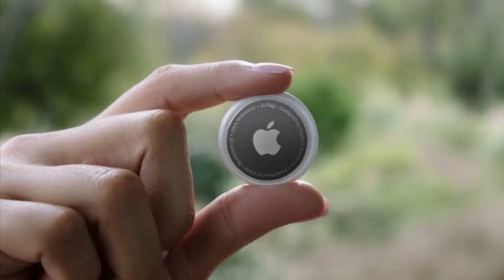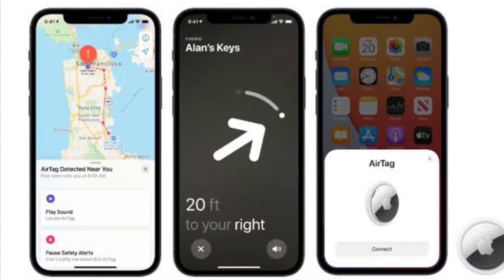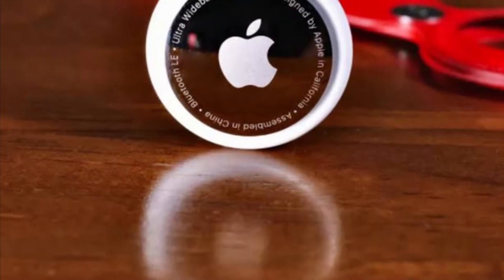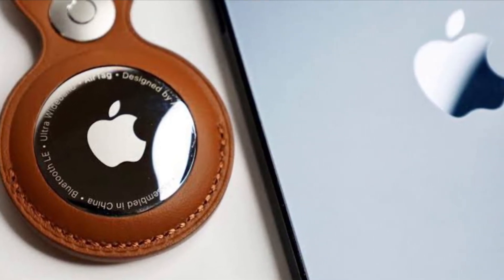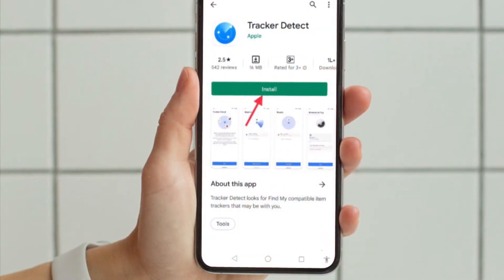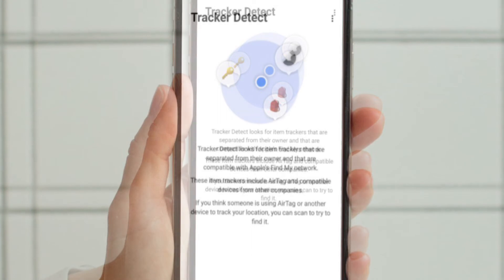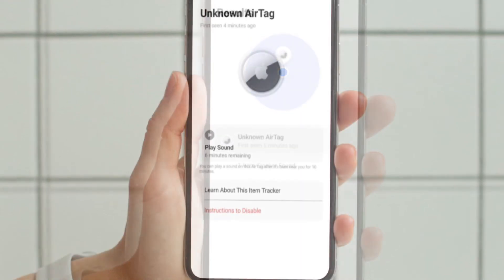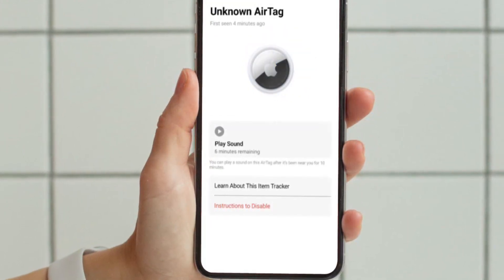How to Find a Nearby AirTag With Your Android Phone 🔥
Here is how you can find nearby AirTag with your Android phone. Let’s learn how it’s done!